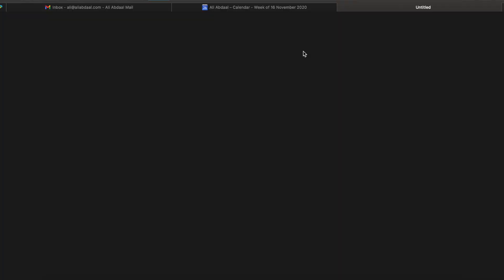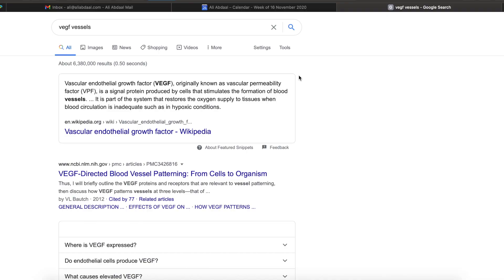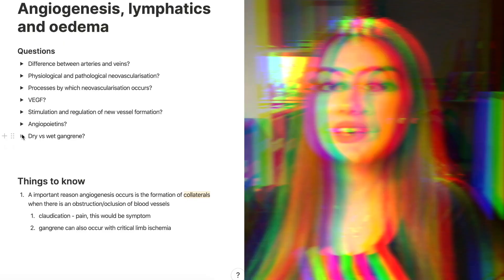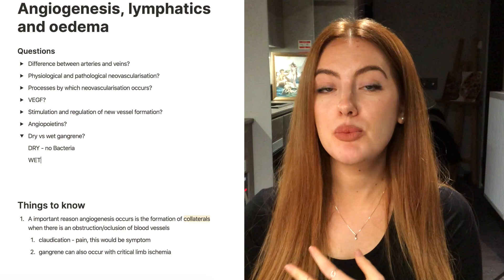How to Take Notes at University with Active Recall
Heya! This is a summary of the methods I've been using in my first and second year of medical school for taking notes. Active Recall is really one of the absolute best methods to succeed in learning: you get the most learning per amount of time spent on the topic.

I've been using Notion to set up my workflow, and it works like a dream!

Shout out to my laptop who did not sign up for my new 'hobby' and ran out of storage space halfway through editing this :/

💌 PS. I've just made a newsletter, if you'd like to check it out

To save you some time:
0:00 - 👩‍🔬Intro
0:09 - 🔨What to Take Notes of?
0:40 - ⌨️ Screenshots and Typing
1:11 - 🤯Active Recall
2:07 - 👀Why Notion
2:40 - 🕹The Summary and Editing
3:33 - 🔦Search On The Spot
4:11 - ⏳Using Empty Time
4:35 - 💳Don't Forget Anki
5:06 - ⚰️Why This Video Won't Save Your Life